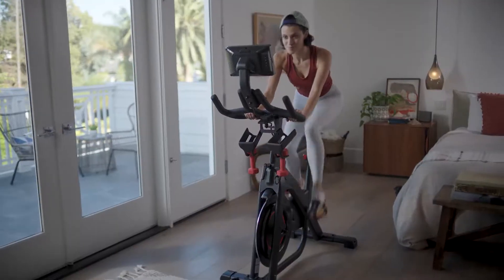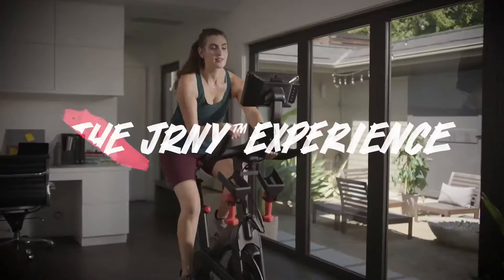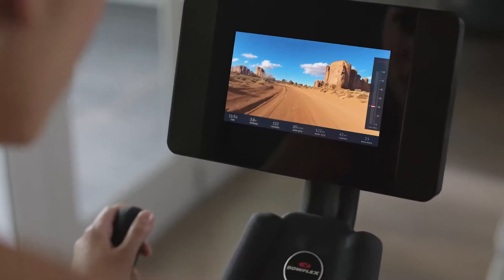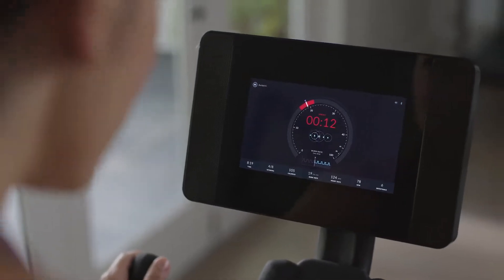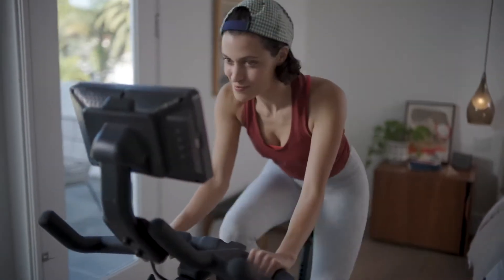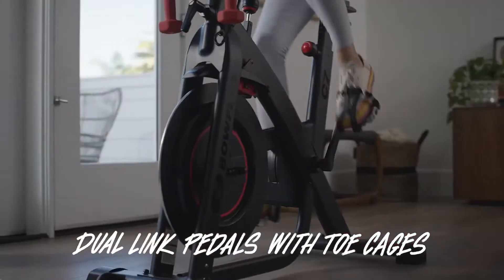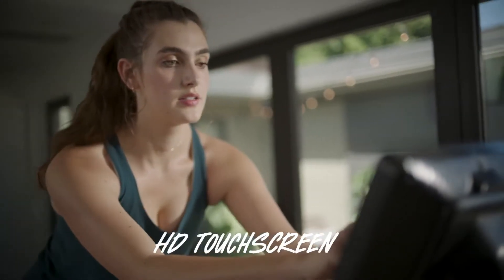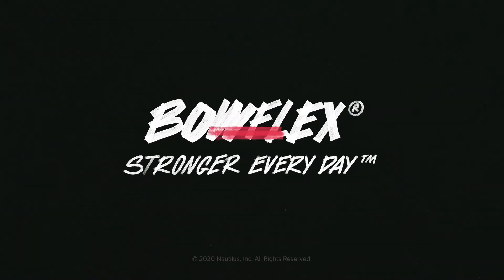Bowflex C7 Indoor Cycle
La Bowflex C7 Gym Bike offre un'esperienza cardio connessa che migliora i risultati del Tuo allenamento!
Goditi un'esperienza di coaching personalizzata con compatibilità JRNY™, 100 livelli di resistenza con freno magnetico, sedile regolabile in stile gara, rack multimediale, supporti per manubri da 1,5 kg (manubri inclusi) e display touch screen da 7". *Si sincronizza con l'app Explore the World™, l'app Zwift™ e l'app Peloton Digital iOS.